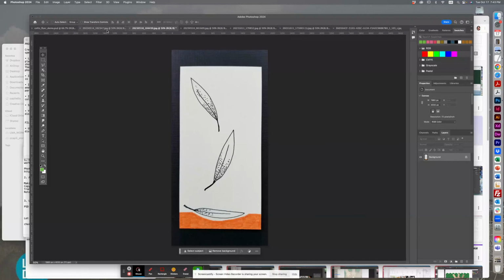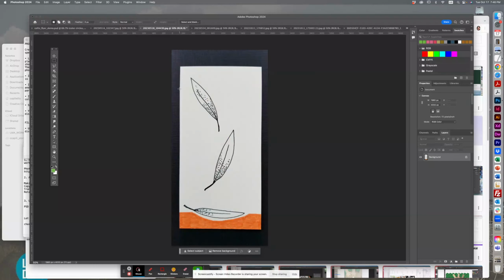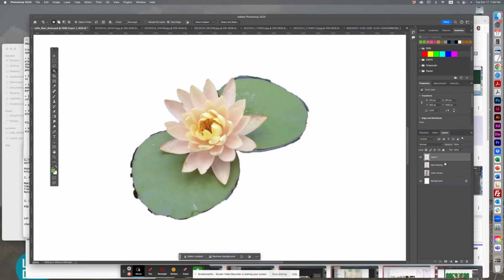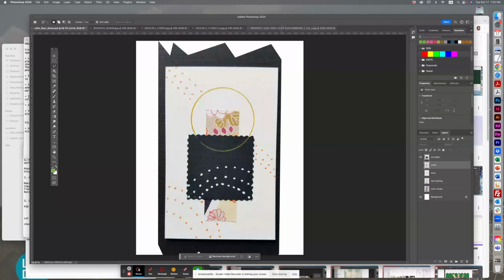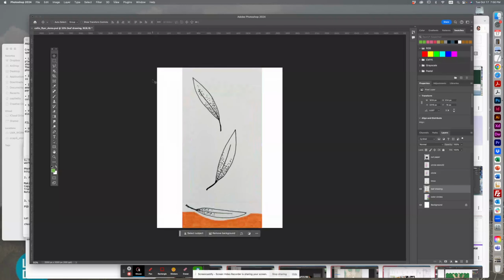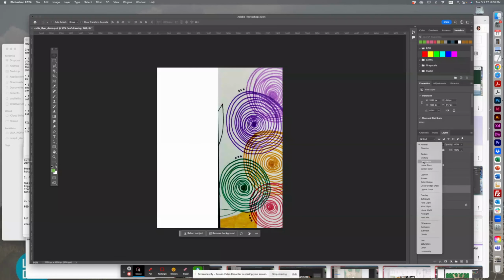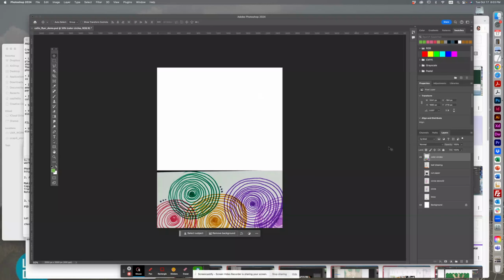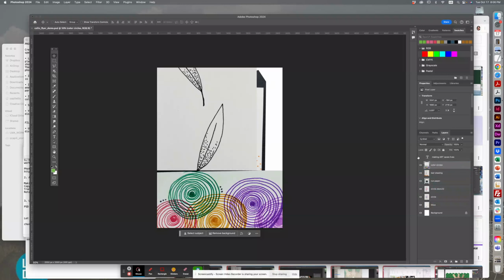Adding different elements to your Photoshop canvas (Cut, Paste, Rotate)